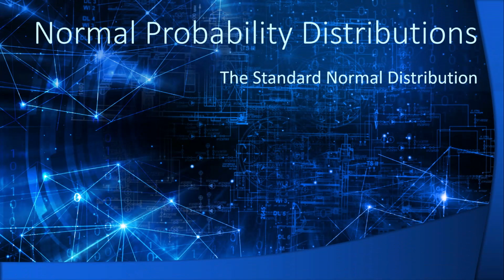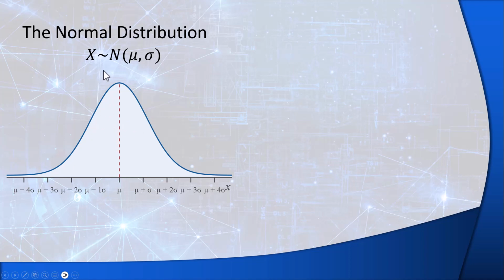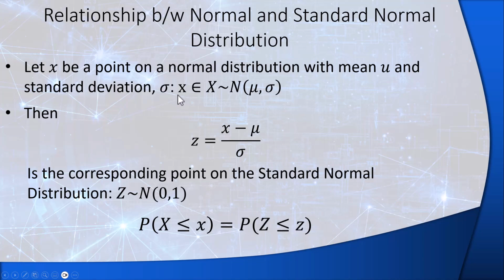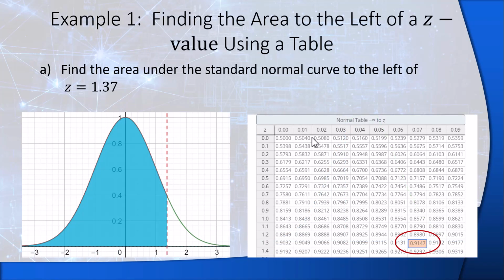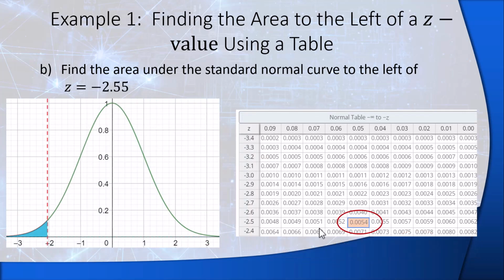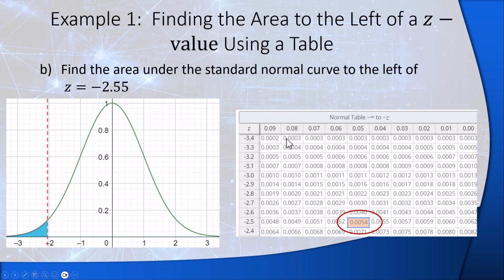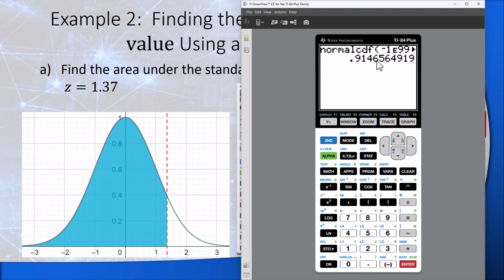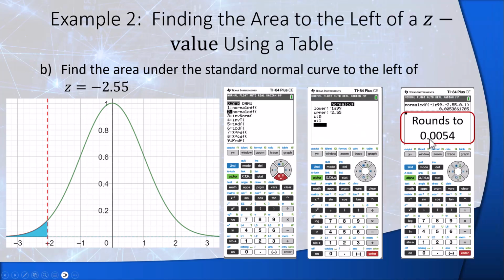MA 200 Section 6.2 Area to the Left of a Standard Normal Curve